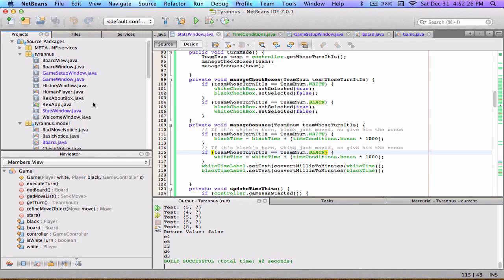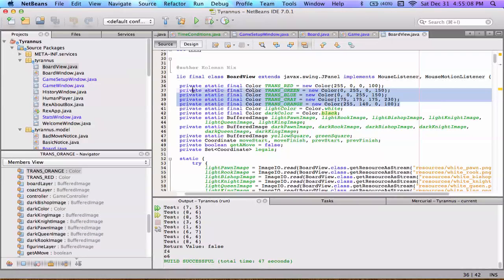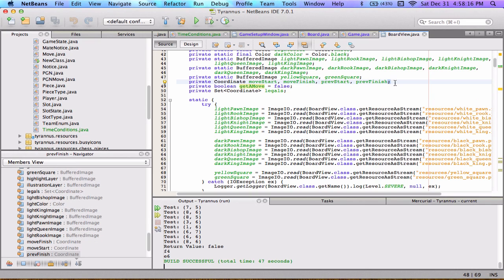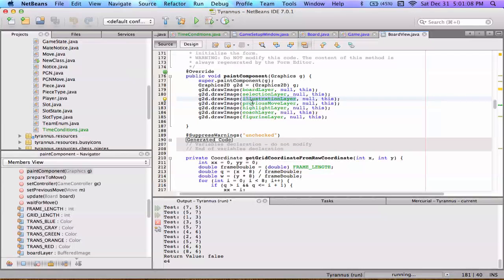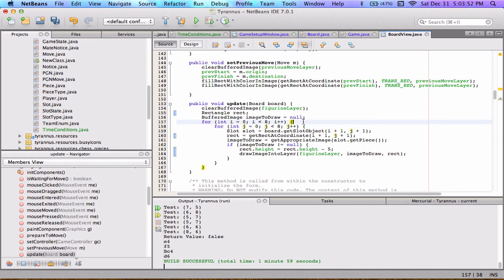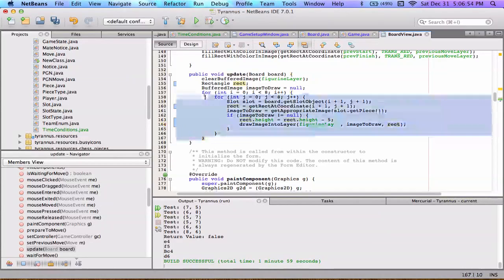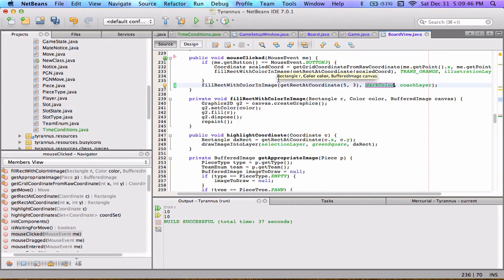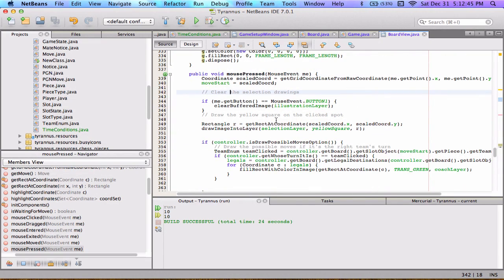Java Chess Application - The View implementation pt.1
In this video, I walk you through the implementation of the view component of my program.